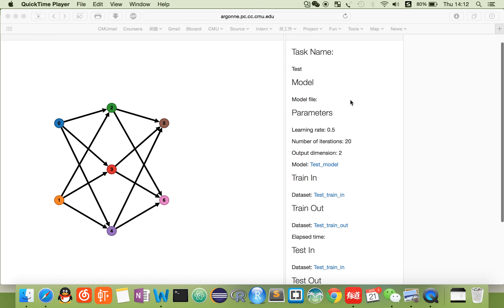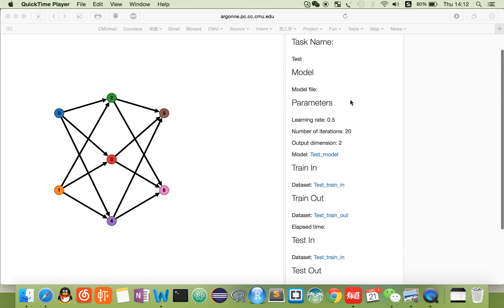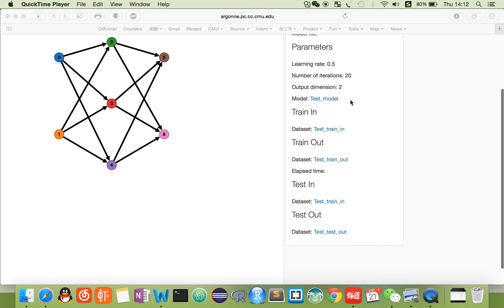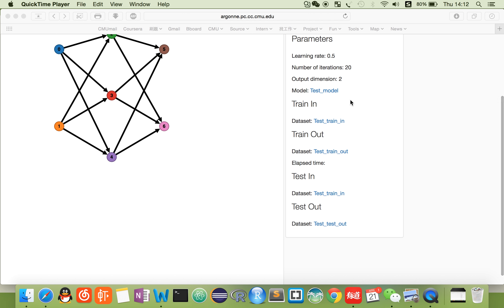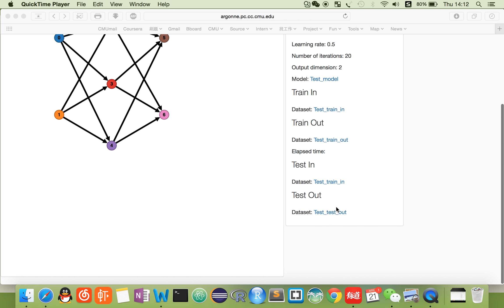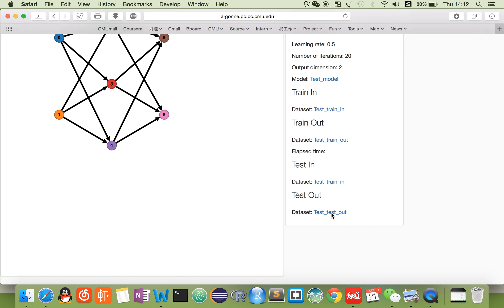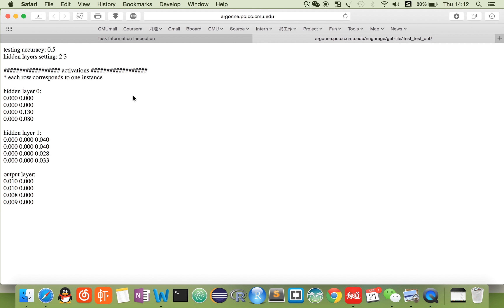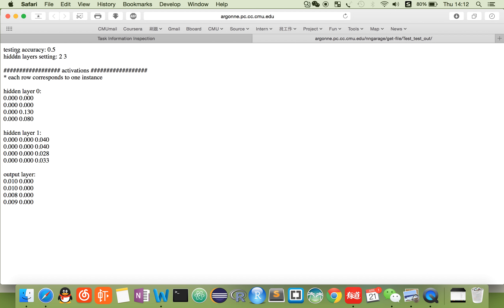444444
The fourth part.